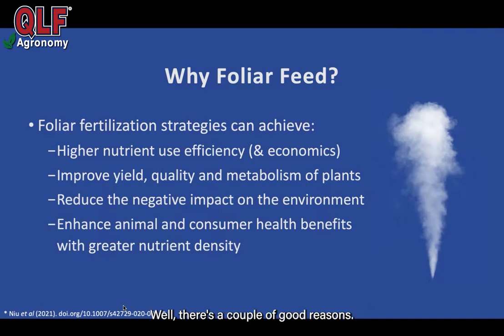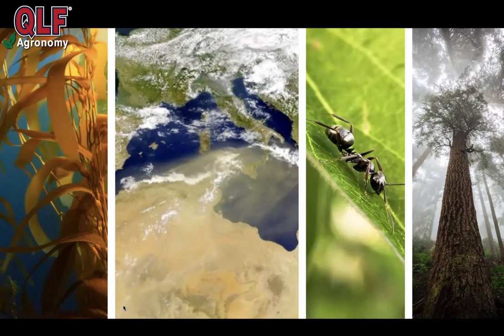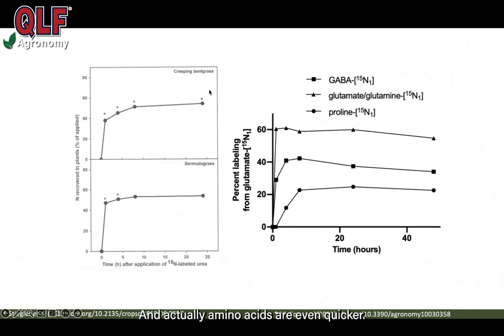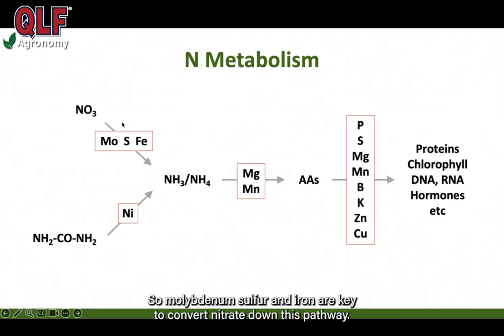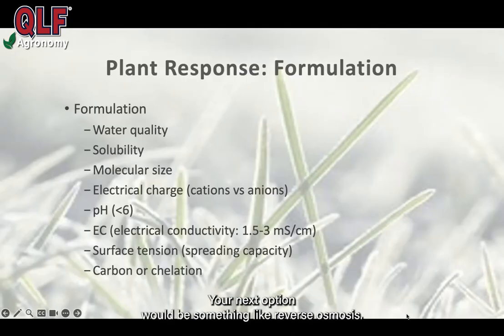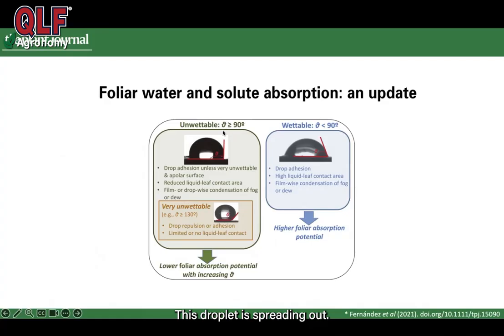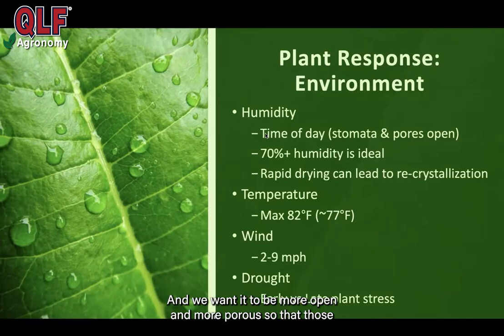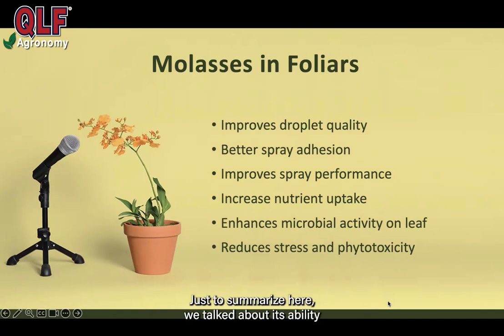Foliar Feeding & Droplet Performance with Joel Williams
Presentation by Joel Williams of Integrated Soils covers why foliar feeding is beneficial (better nutrient uptake, yield, and environmental impact) and how to optimize droplet performance through formulation (using molasses, pH, EC, and chelation), application technique (nozzles, pressure, timing), and environmental conditions (humidity, temperature, wind).

Joel Williams is an independent plant and soil health educator and consultant who has worked extensively in Australia, Europe and North America where he is currently based. He has a keen interest in soil health, plant nutrition and plant and soil microbiomes and how these may support the development of sustainable production systems. Joel has a Bachelor of Agricultural Science specializing in plant and soil dynamics and an MSc in Food Policy where he explored motivations and barriers to the adoption of intercropping. Joel has a passion for teaching and sharing a combination of scientific and practical information and has lectured to farming audiences internationally.

In this video, discover how to optimize foliar feeding to maximize nutrient use efficiency, lower input costs, and boost plant health. Learn why direct foliar applications complement soil-based nutrition and how plants naturally absorb nutrients through the leaf cuticle and stomata.
We break down the F.A.C.E. Framework (Formulation, Application, Crop, Environment) for designing successful foliar sprays:
Formulation: Why water quality, citric acid, correct pH (5.0–5.5), and carbon chelation matter.
Application: Fine-tuning droplet size, spray pressure, and humectants to maximize leaf absorption.
Crop Dynamics: Target leaf age and overcome leaf surface charges.
Environment: Why timing your spray around high humidity (≥70%) and optimal temperatures makes or breaks your success.
Plus, dive into a deep-dive case study on molasses—exploring how its natural sugars and organic acids act as surfactants, stickers, humectants, and plant stress relievers!

Timestamps:
00:00 - Introduction to Foliar Feeding
00:46 - Benefits: Efficiency, Cost Savings & Timing
05:50 - Natural Examples of Foliar Uptake
08:53 - How Leaves Absorb Nutrients (Cuticle & Stomata)
12:48 - Speed of Nutrient Uptake
15:00 - Photosynthesis & Nitrogen Utilization Efficiency
21:20 - 5 Core Steps to Designing a Foliar Mix
23:25 - The F.A.C.E. Framework Explained
24:45 - Formulation: Water Quality, Acidification & Spray pH
28:35 - Carbon Additives & Chelation Principles
30:56 - Improving Droplet Physics & Surface Tension
33:18 - Application: Drift, Humectants & Droplet Adhesion
37:50 - Crop Considerations & Leaf Surface Charges
39:20 - Environmental Factors: Humidity, Temp & Delta T
45:18 - Case Study Summary: Multifunctional Benefits of Molasses